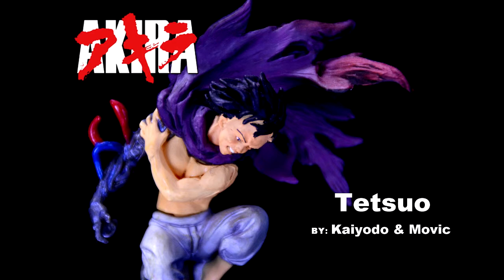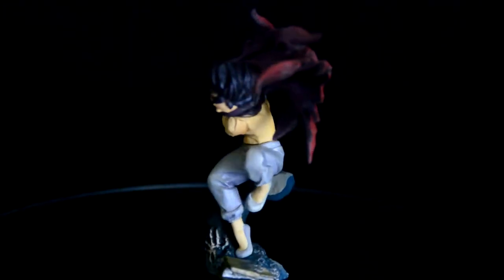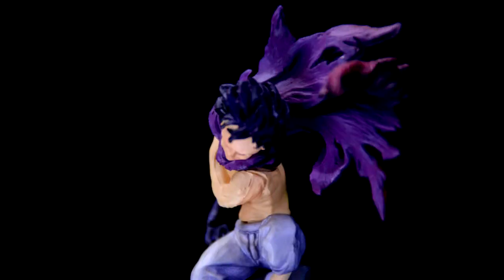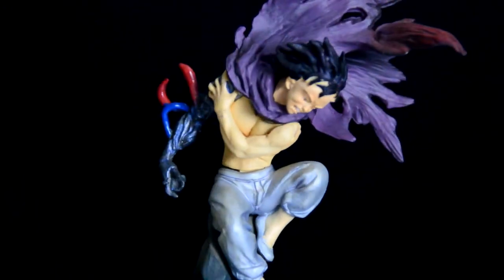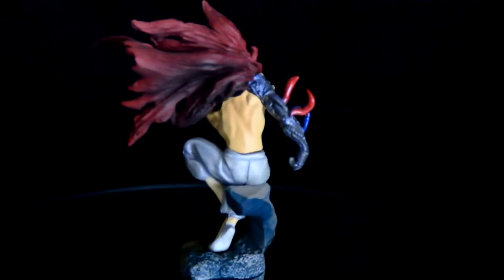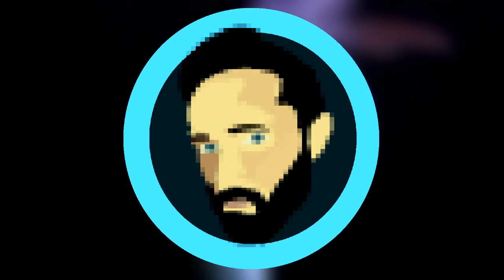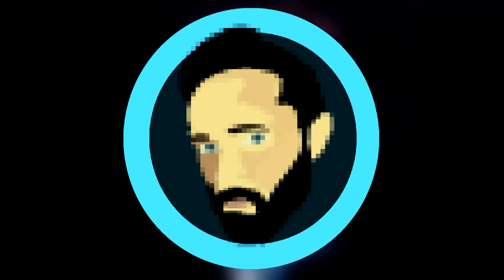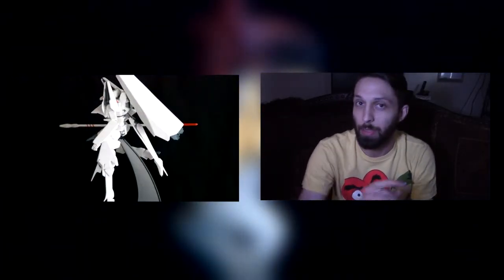Tetsuo capsule figure by Kaiyodo & Movic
In this years last episode of Figure February we take a look at one of my favorite figures in my collections. My Tetsuo capsule figure!

Please check out Jentu who was kind enough to allow me to use his song for my end credits!

And check out ZaGa if you enjoyed the background music during the video!